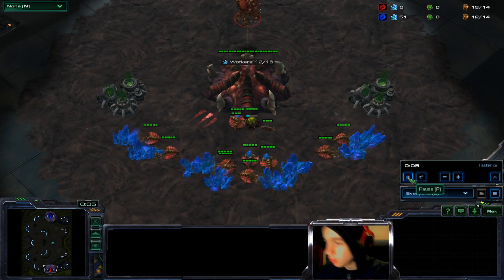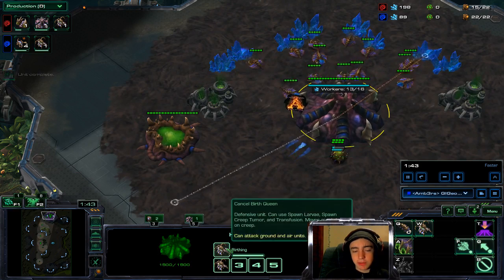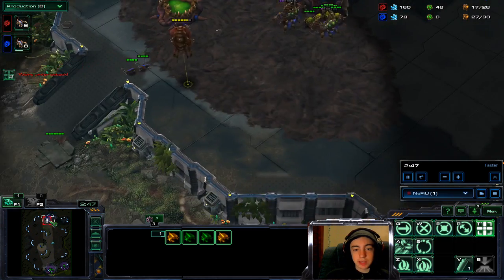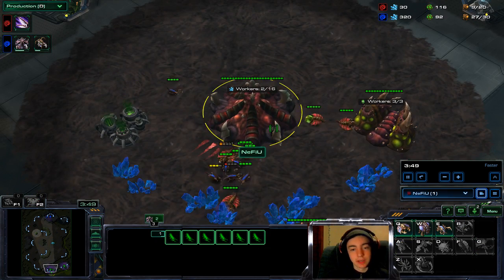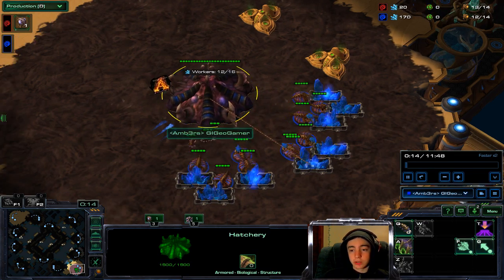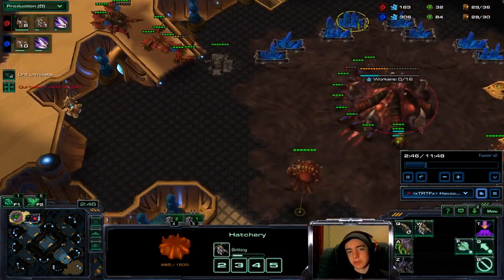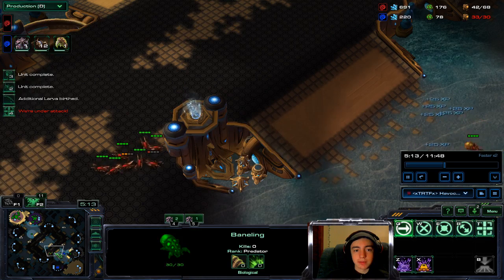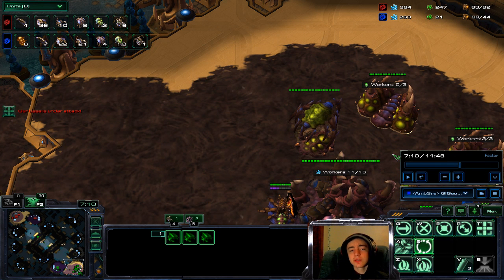3 MINUTE POOL FIRST!!! - ZvZ 1v1 Ladder Matches - StarCraft II